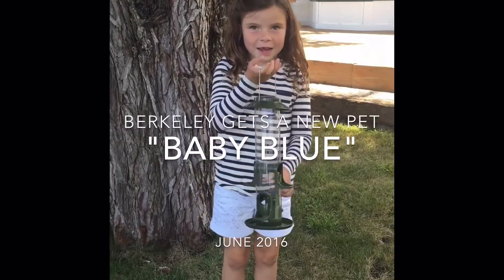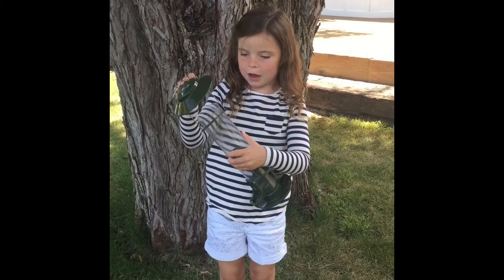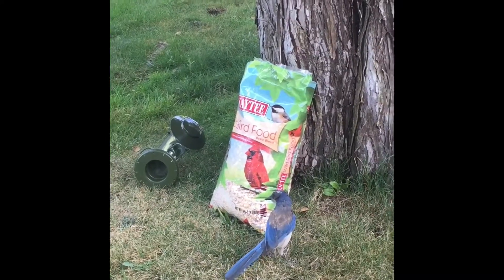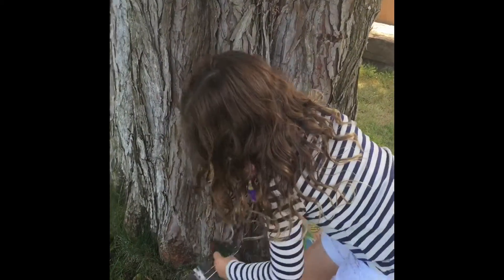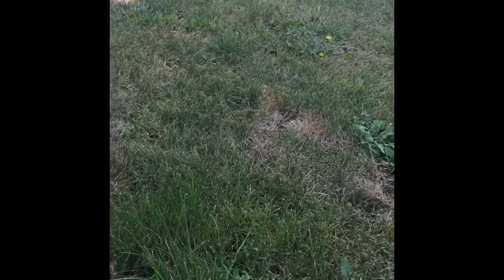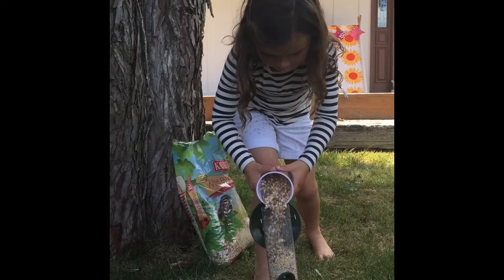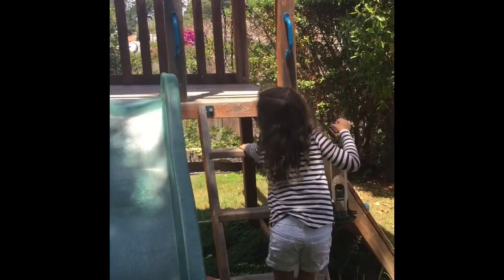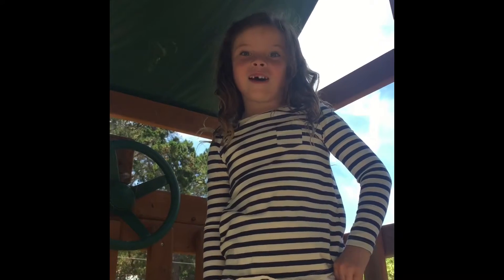Berkeley's new pet needs your help!!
Please help Berkeley by commenting below. Hopefully Blue won't starve 😉